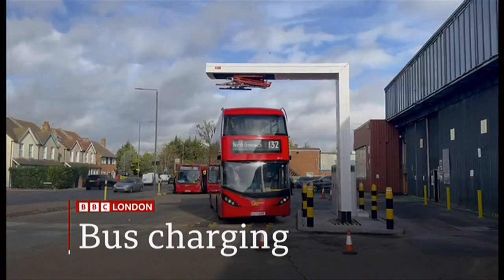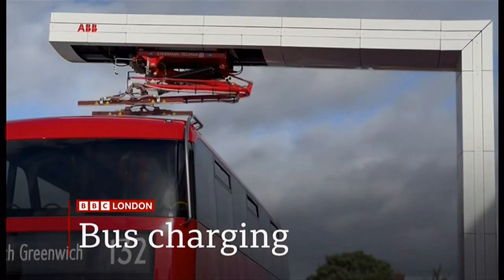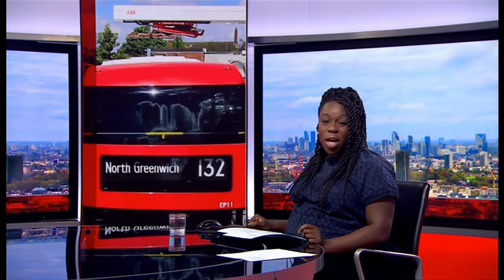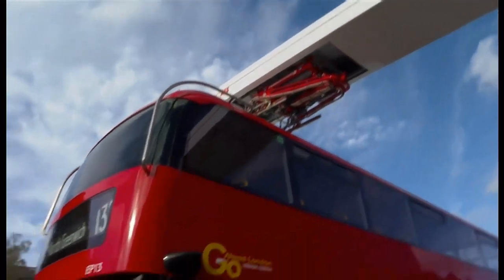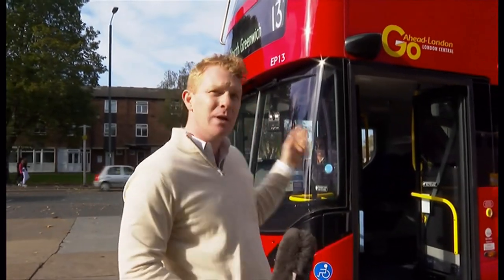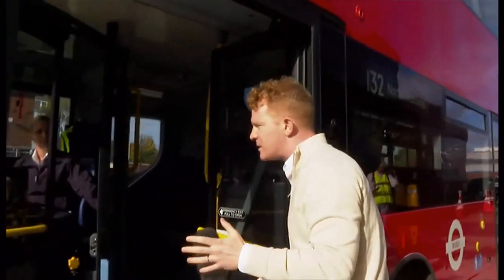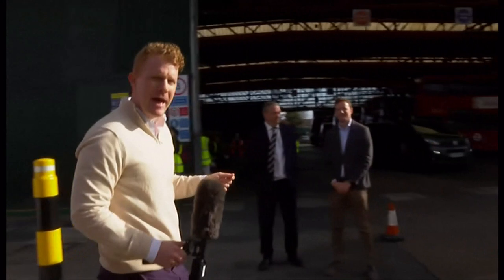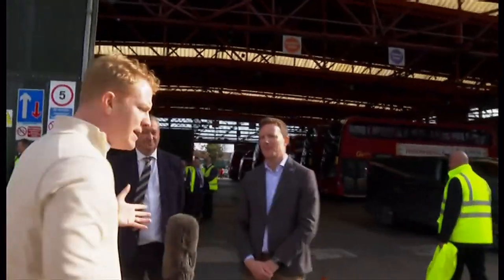London electric buses to go further with pantograph rapid-chargers (UK)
London electric buses to go further with pantograph rapid-chargers.